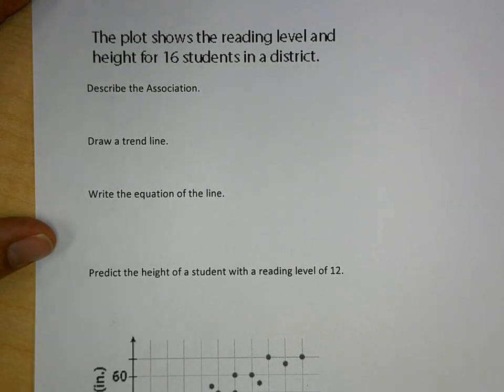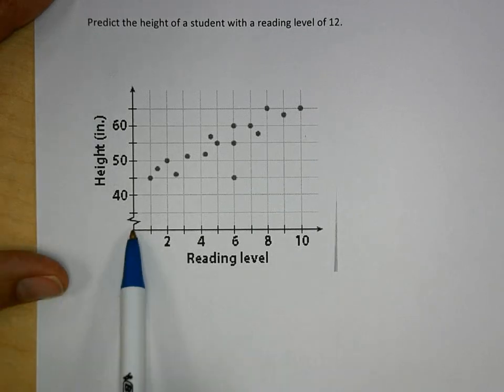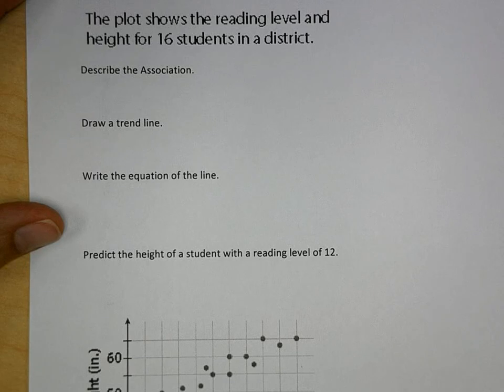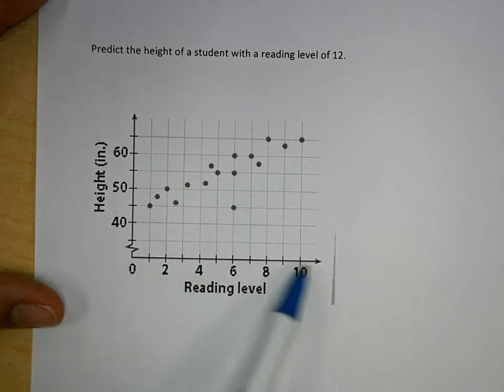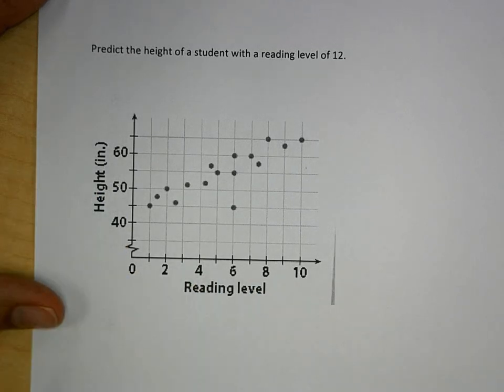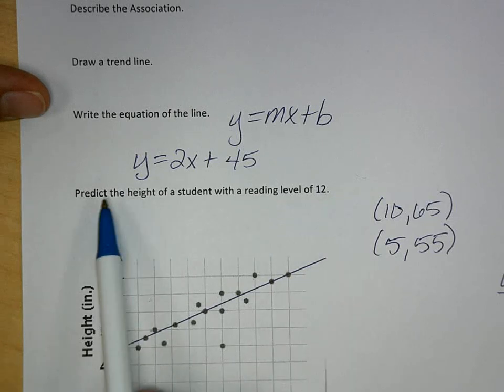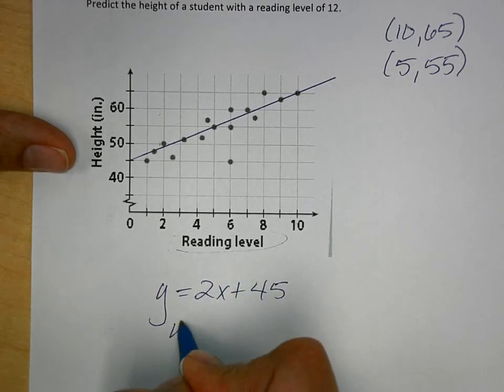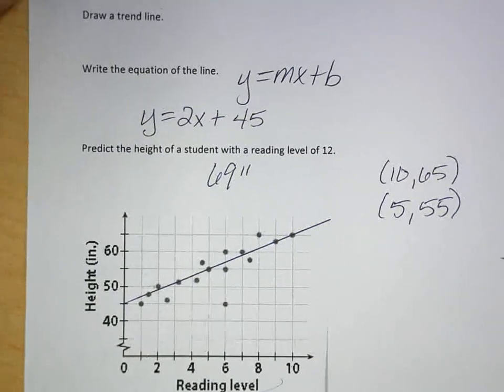scatter plots and trend lines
How to draw a trend line and find the equation of that trend line when you have a scatter plot.